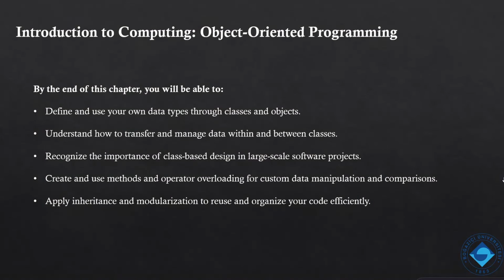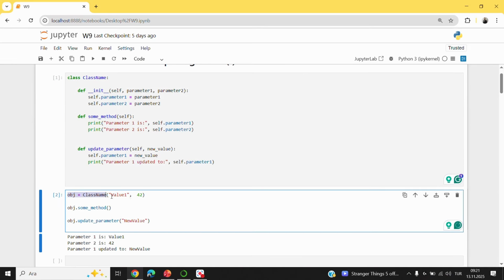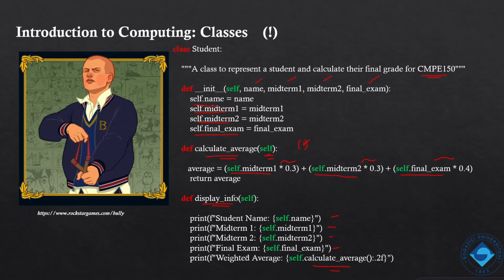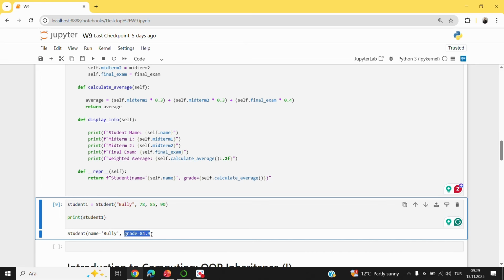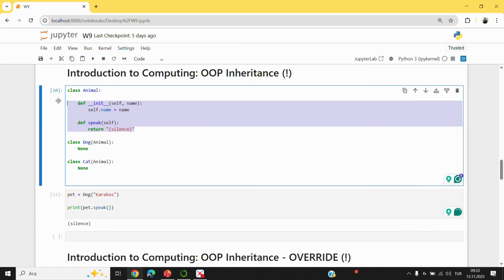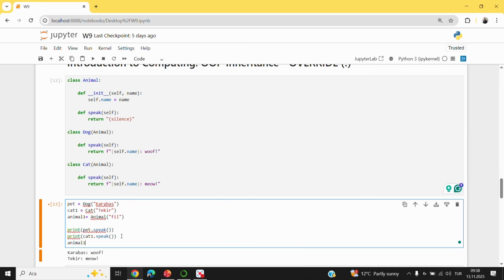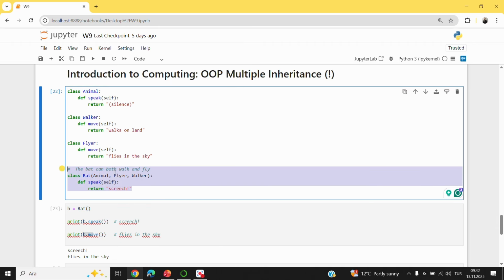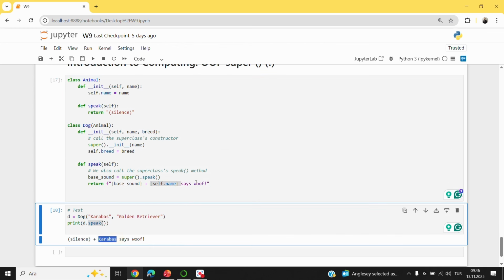CMPE150 - Week 9: Object-Oriented Programming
In this video, we cover the ninth week of CMPE150 – Object-Oriented Programming (OOP).
The lecture introduces the core concepts of classes and objects in Python, explaining how attributes and methods are used to represent data and behavior within custom data types. We demonstrate how the __init__() constructor initializes object state, how instance methods operate on object data, and how __repr__() provides readable object representations.

The video also covers inheritance, showing how subclasses reuse and extend functionality from a parent class. We explore method overriding to customize behavior, multiple inheritance and Python’s Method Resolution Order (MRO), and the practical use of super() to call superclass constructors and methods. Through examples such as Animal–Dog–Cat and the Bat class with multiple inheritance, students learn how OOP supports modular, reusable, and scalable program design.